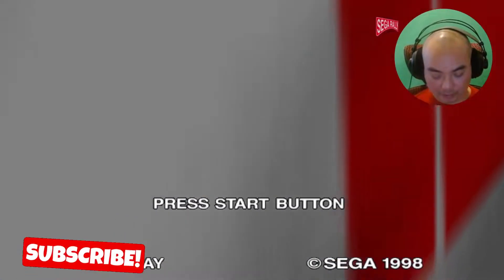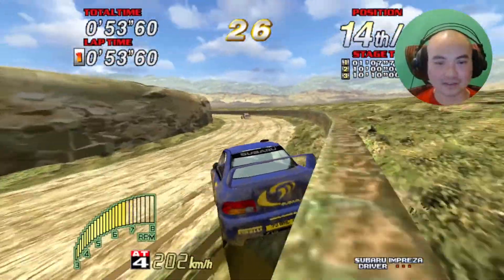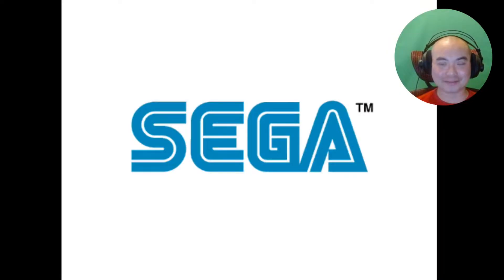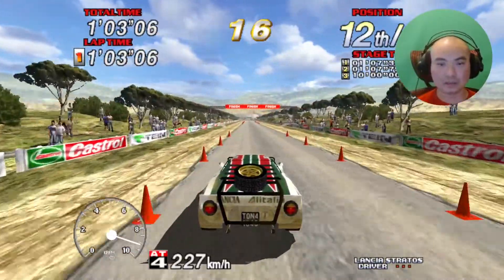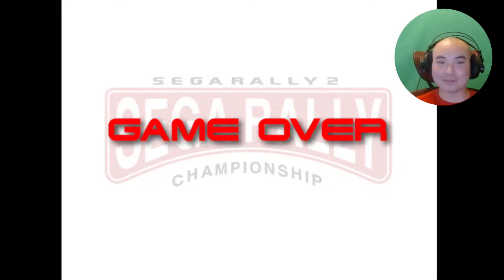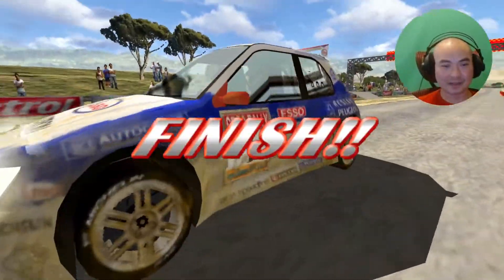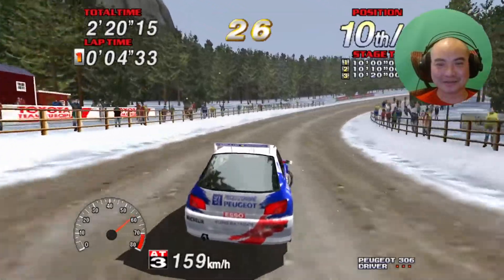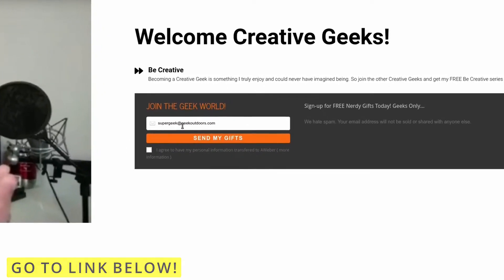Sega Rally 2 Arcade Gameplay (Sega 1998)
***Get Social***